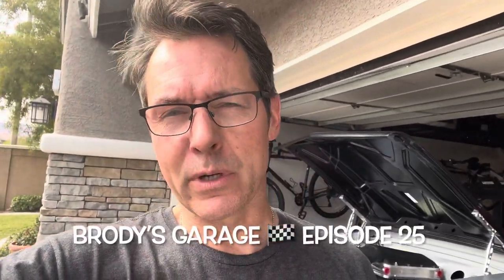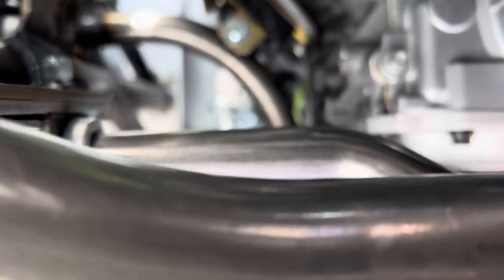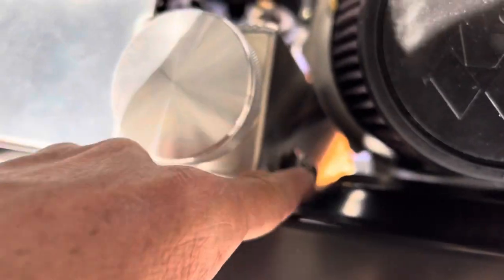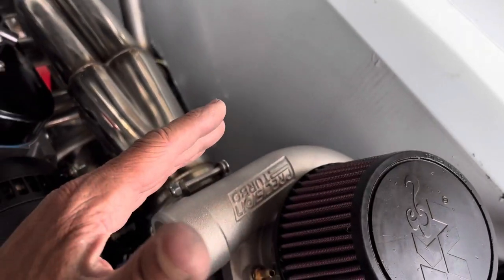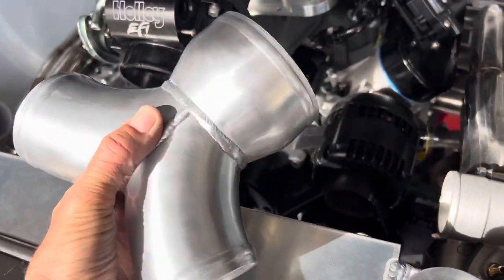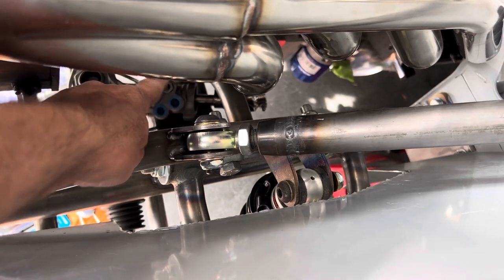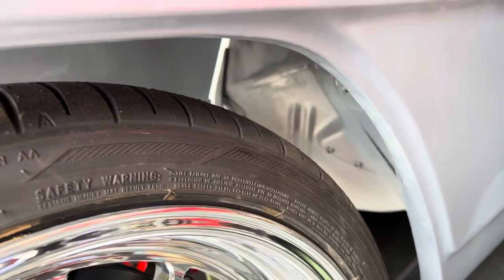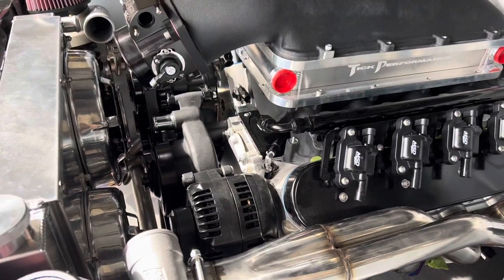Brody’s Garage 🏁 Episode 25: Modifying Engine Mounts/Radiator Install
Engine and trans were in but the intake plenum was hitting the hood, and the new Entropy radiator/fans wouldn’t drop in, so I removed the motor mount support tubes and modified them so the engine moved back and down. Now, onto the next piece of the puzzle…